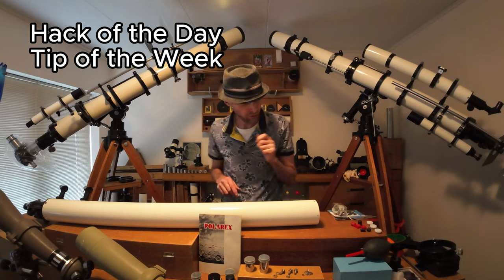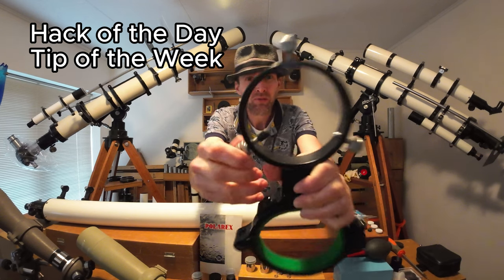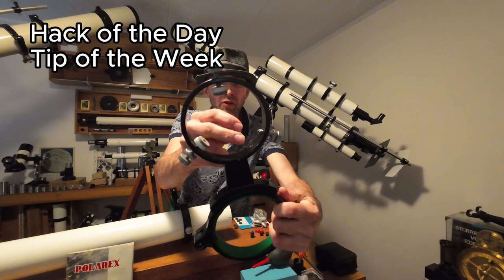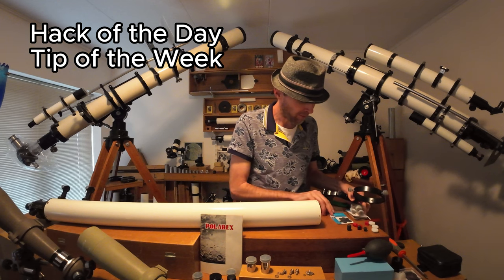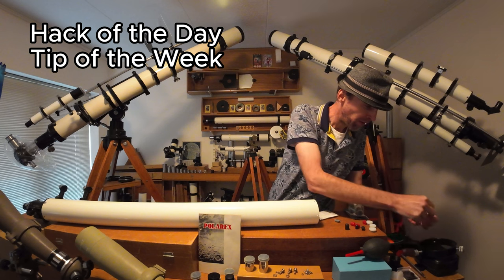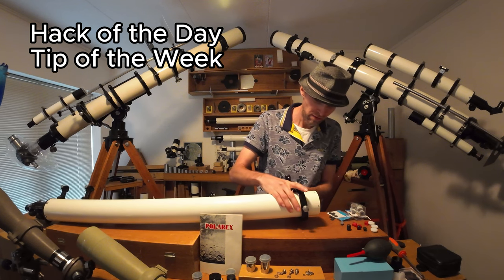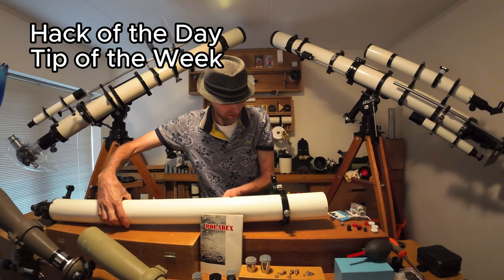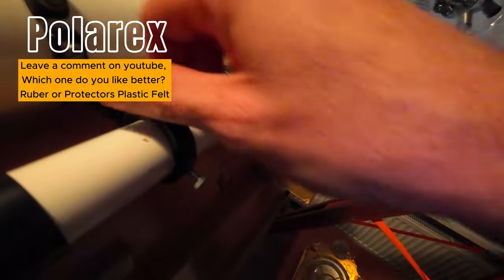Telescope Hack of the Day: Upgrade Your Scope for Cheap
Upgrade your telescope for cheap with this telescope hack of the day featuring Polarex and Unitron telescopes. Learn how to make the most of your Polarex and Unitron telescopes with live Polarex hacks in this video tutorial.

For The New People or Newcomers. This Telescope company is gone ?

live polarex nr.1-telescope